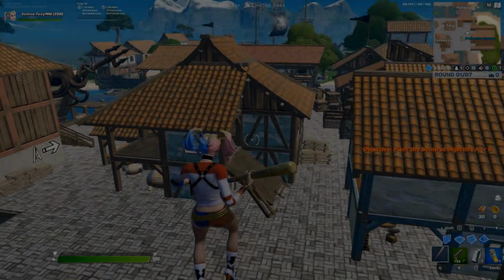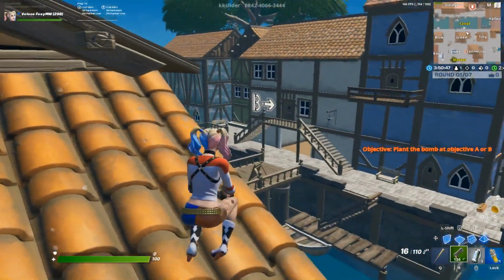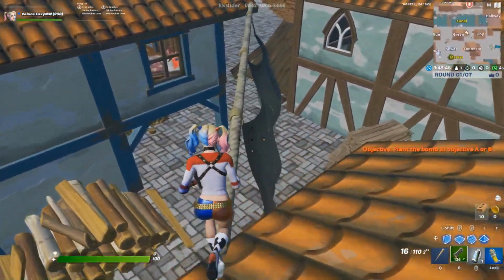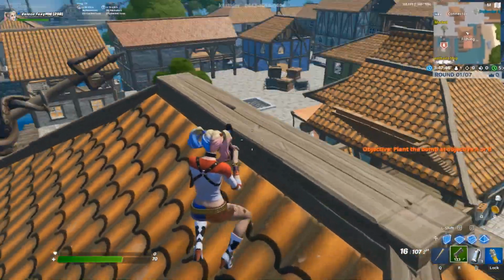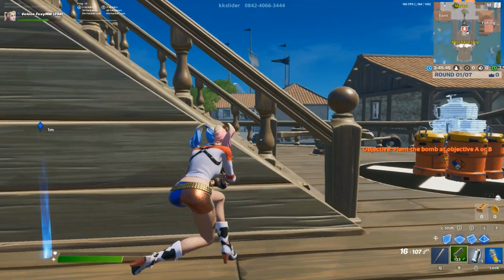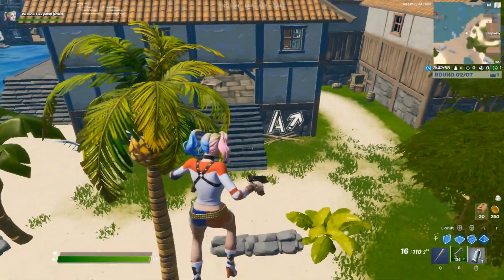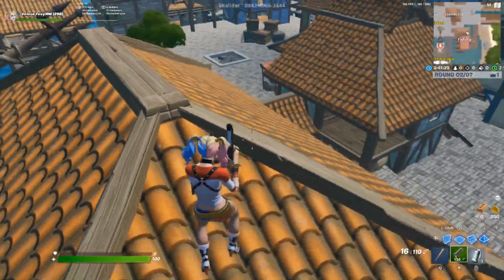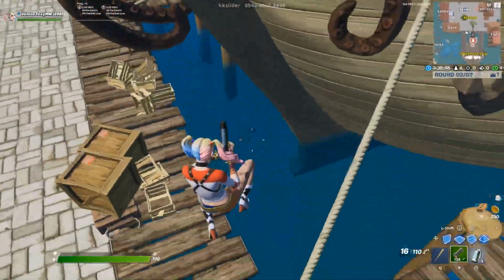How to WIN on COVE Every Time | Search and Destroy (Fortnite)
In This Video I show you guys the best Strategies and spots I used to go 15-0 in the search and destroy tournament! you can use these to always win on the Fortnite Search and Destroy Map COVE made by KKSlider.

🎮 Check out Veloce on all their socials!